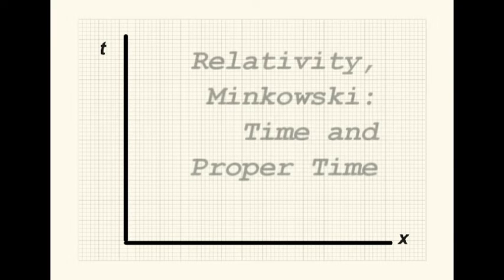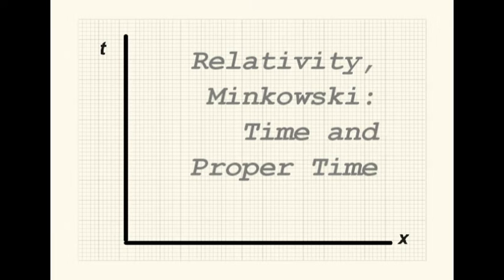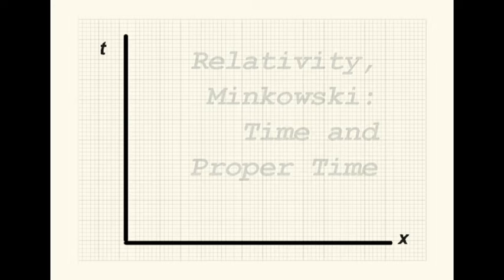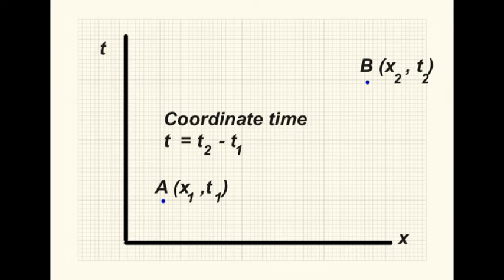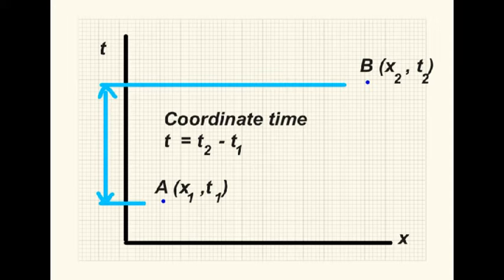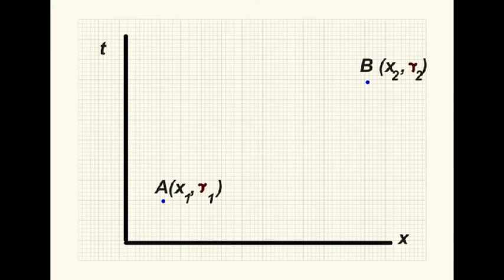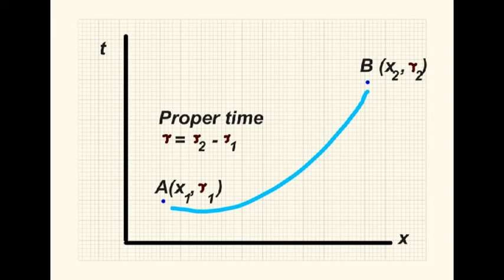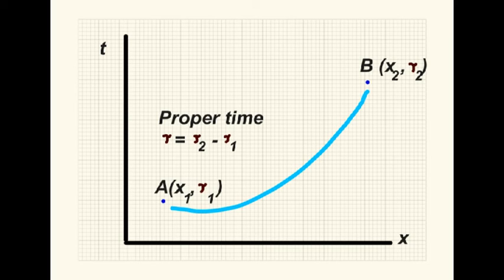Minkowski Coordinate Time and Proper Time. Relativity. Spacetime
A brief explanation of the difference between Coordinate Time and Relativistic Proper Time.